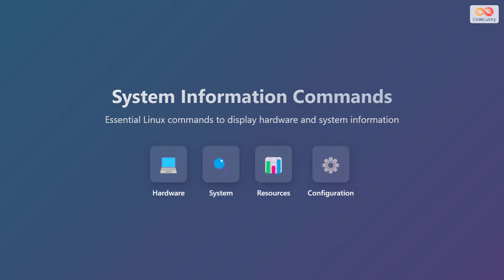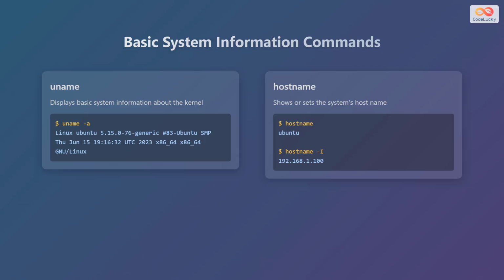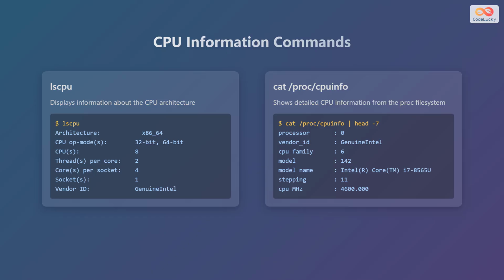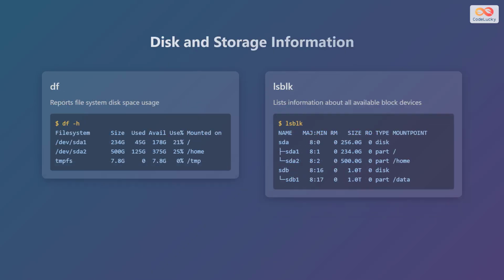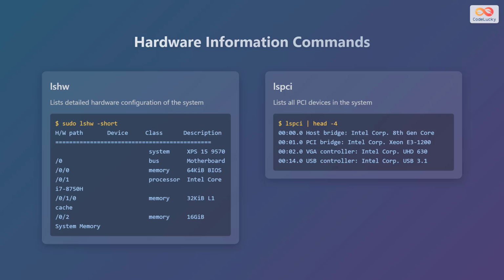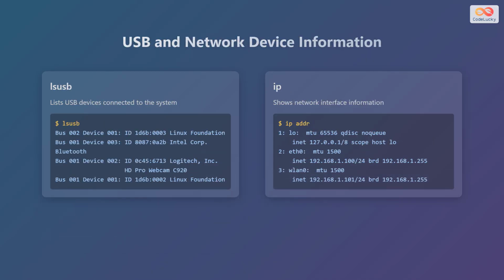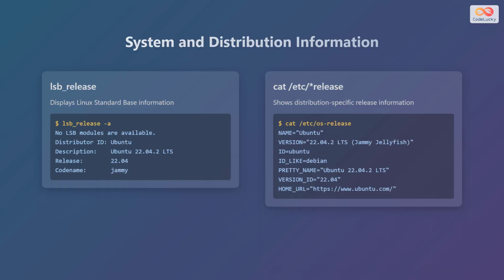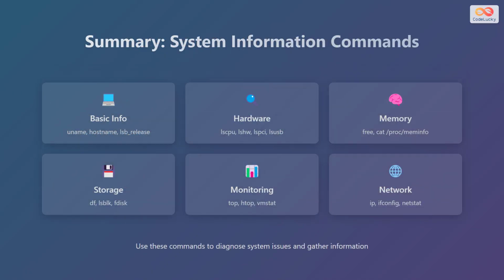Linux System Information Commands: Essential Guide for Beginners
Dive into the world of Linux system administration with this comprehensive guide to system information commands! 💻🔍 Learn how to retrieve crucial details about your hardware, software, and system resources. Perfect for beginners and seasoned Linux enthusiasts alike.

In this video, we'll walk you through essential commands like `uname`, `hostname`, `lscpu`, `free`, `df`, and many more. Understand your CPU, memory, disk usage, and network configuration with ease. We'll cover commands to check:

*   Basic system info ⚙️
*   CPU details 🖥️
*   Memory usage 🧠
*   Disk space 💾
*   Hardware configurations 🛠️

Whether you're troubleshooting system issues or simply curious about your machine's specifications, this tutorial has you covered. Boost your Linux skills and take control of your system today! 🚀

Chapters:
00:00 - System Information Commands
00:23 - Basic System Information Commands
01:02 - CPU Information Commands
01:44 - Memory Information Commands
02:22 - Disk and Storage Information
02:58 - Hardware Information Commands
03:35 - USB and Network Device Information
04:07 - System Resource Monitoring
04:39 - System and Distribution Information
05:16 - Summary: System Information Commands
05:57 - Outro